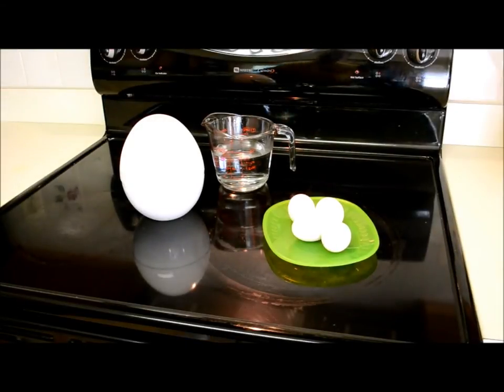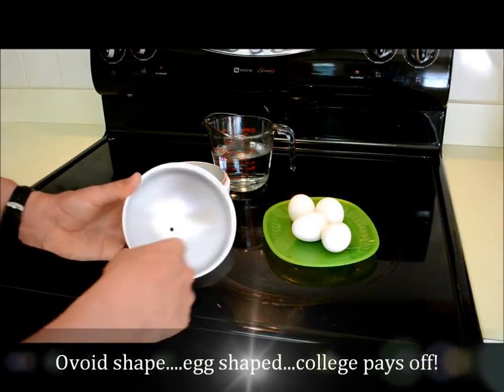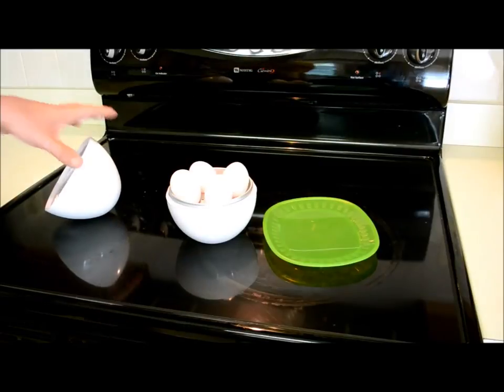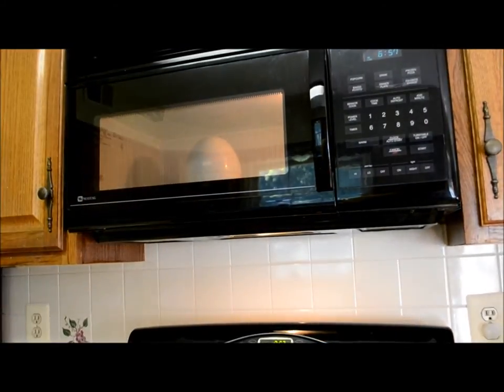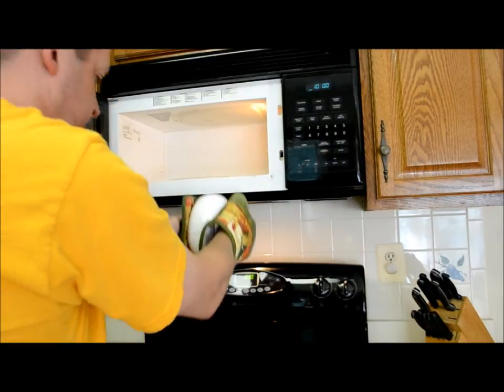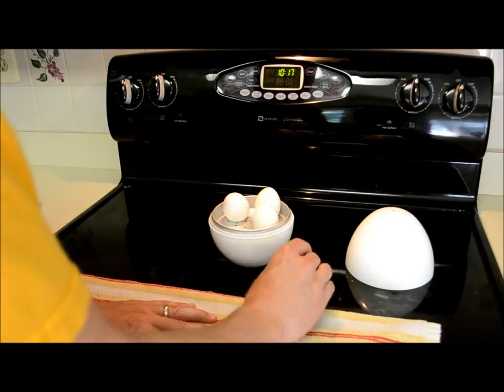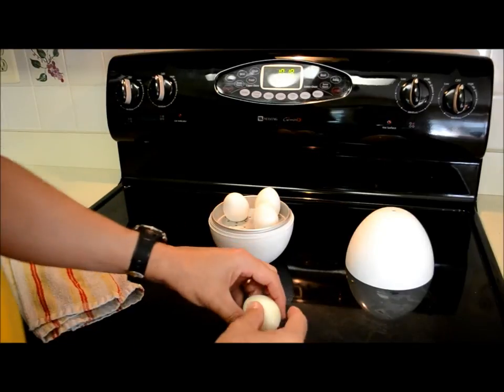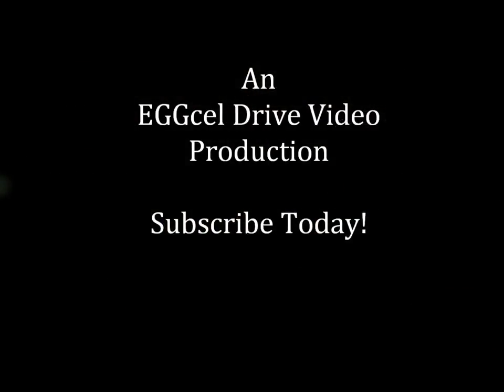Microwave Egg Cooker